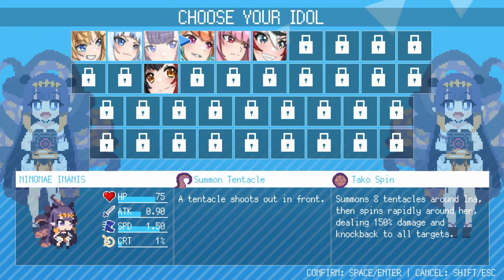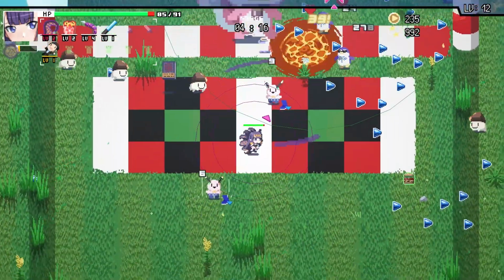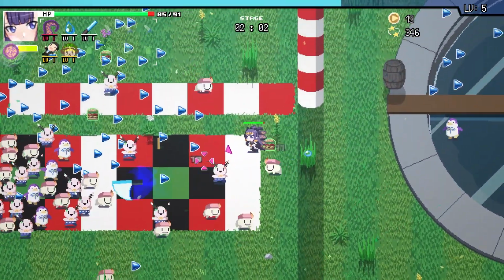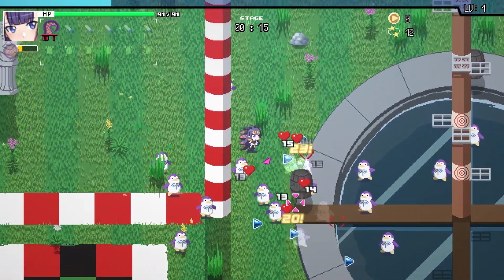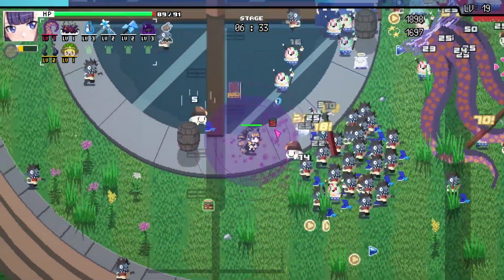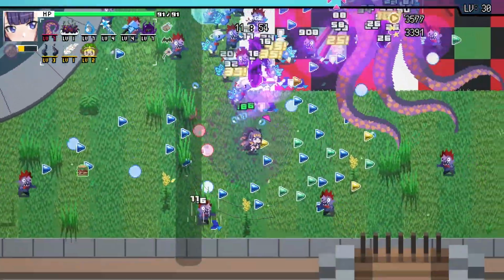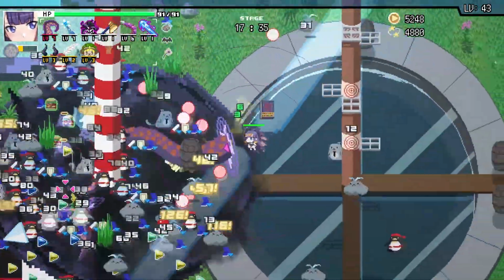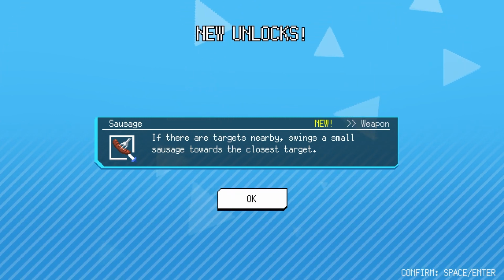Ninomae Ina'nis OP Tentacle Build (HOLOCURE)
This is a completely free, unofficial fangame featuring the vtuber talents of Hololive, with gameplay that is heavily inspired by Vampire Survivors and Magic Survival. Collect powerful weapons and items and experiment with all kinds of builds to create the ultimate character! Will you be able to defeat the endless waves of enemies, and reach the top rankings?